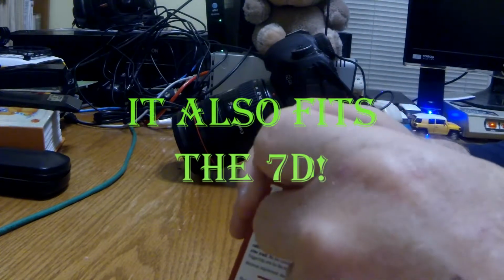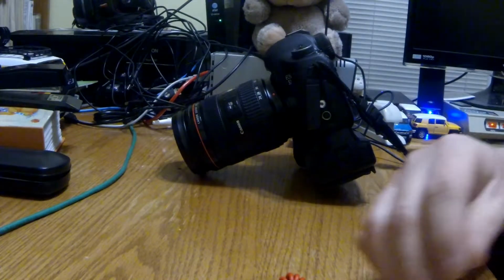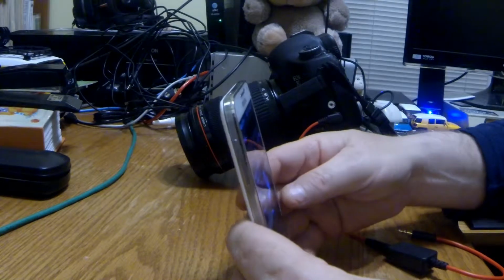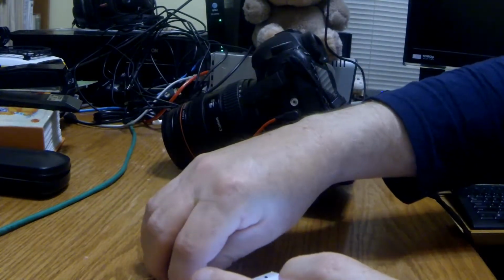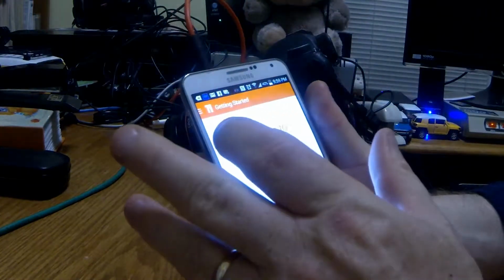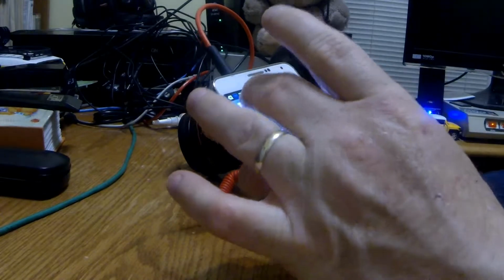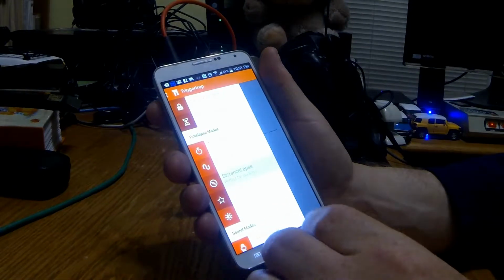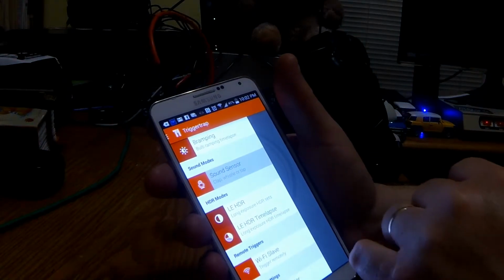Triggertrap Unboxing & test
This is my quick unboxing of the Triggertrap. My testing did not go so well. I will test more in the future